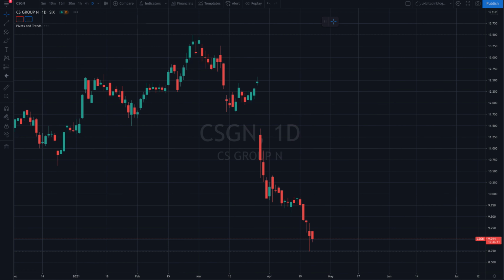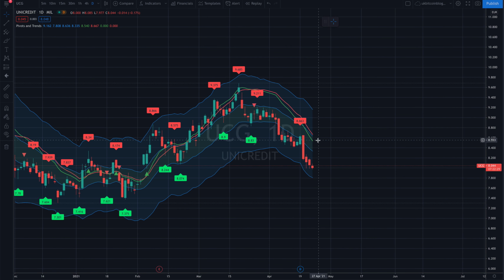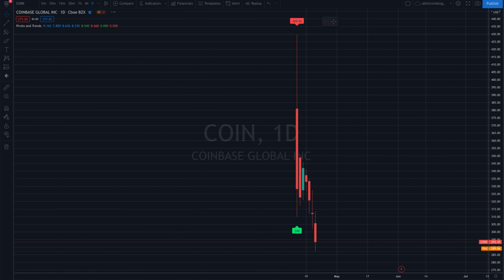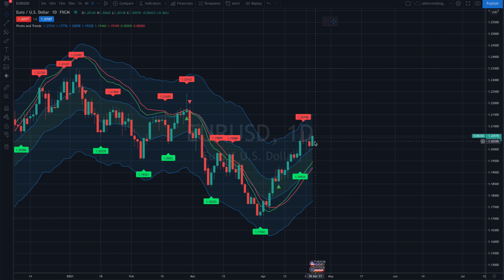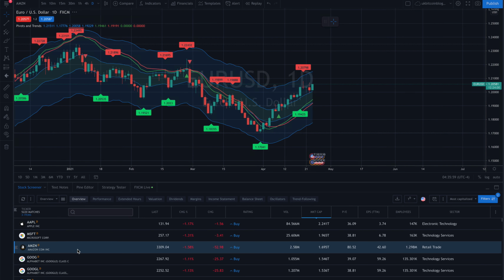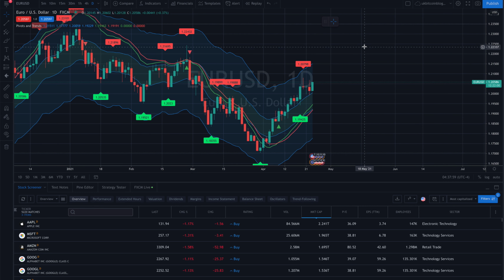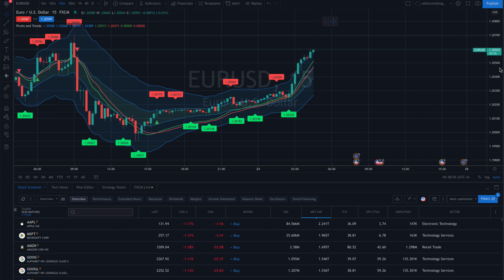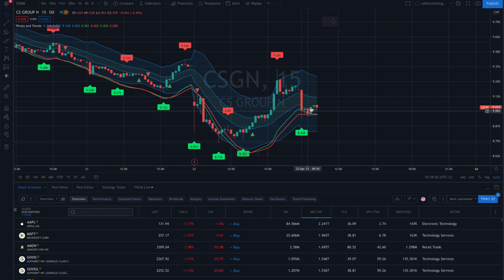Trading View Indicator Update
eBook - Charts - Info and much more